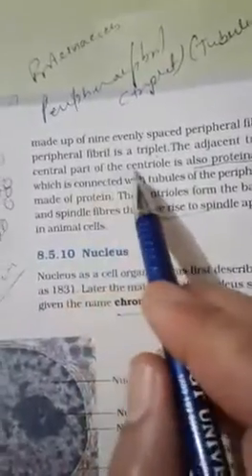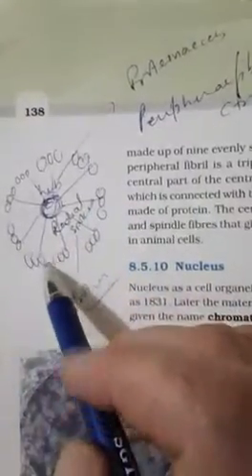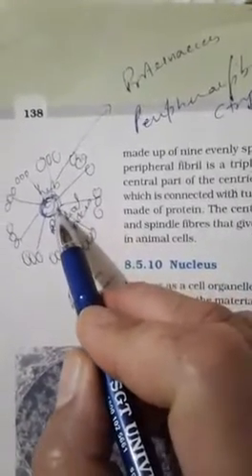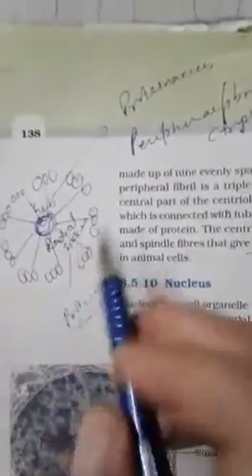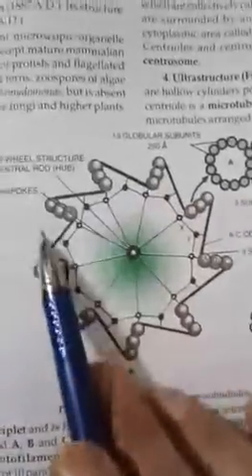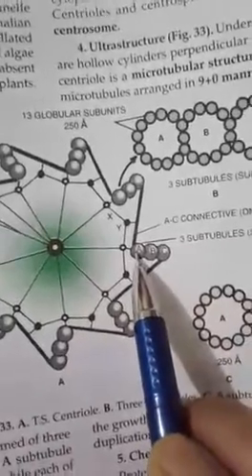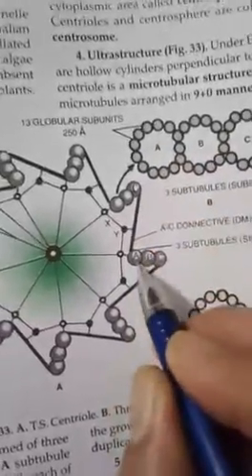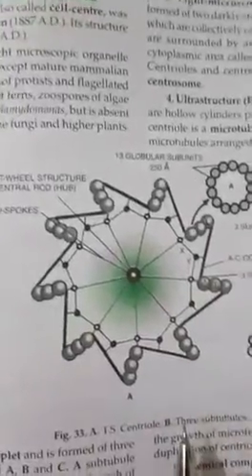Chapter Eight class 11th (125)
Centrosome (centriole)